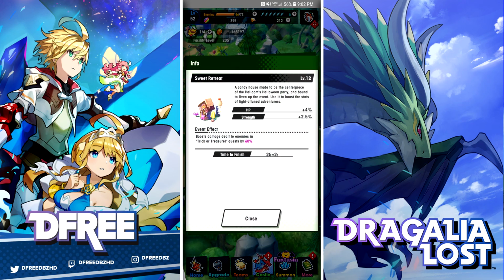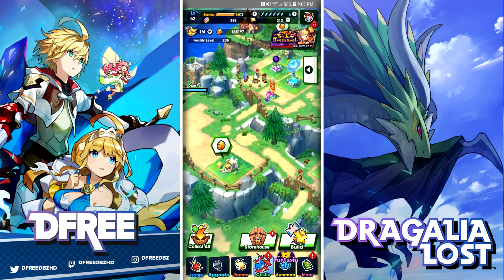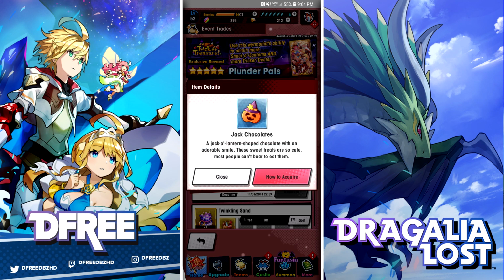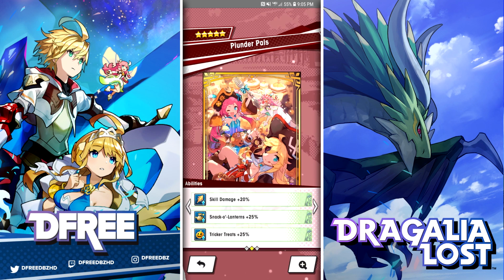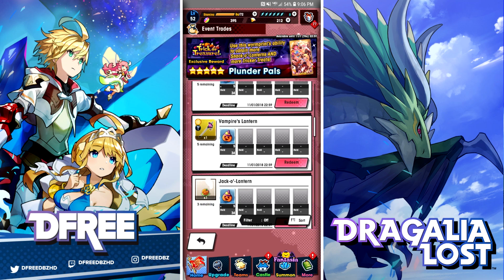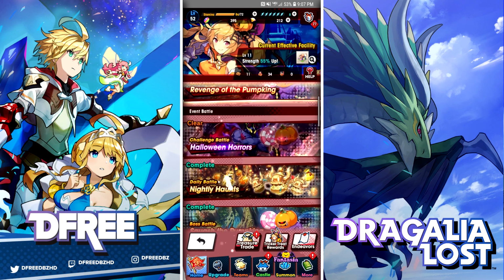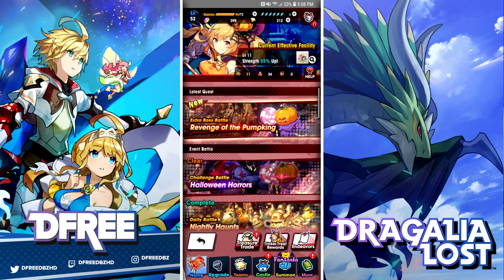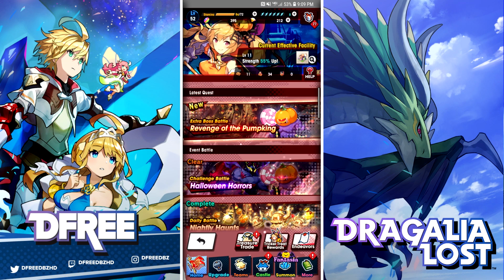Dragalia Lost - Trick OR Treasure! Halloween Event Tips And Tricks! | Guide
Dragalia Lost - Trick OR Treasure Halloween Event Tips & Tricks! | Guide